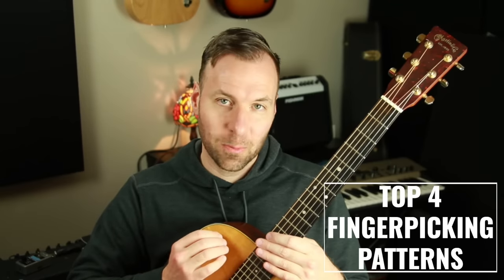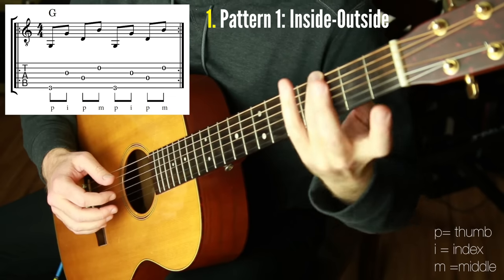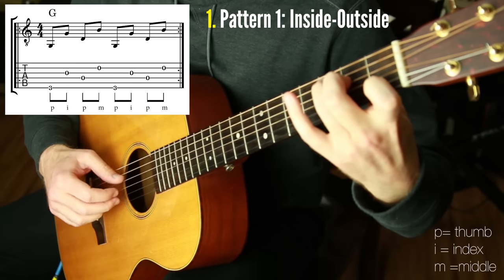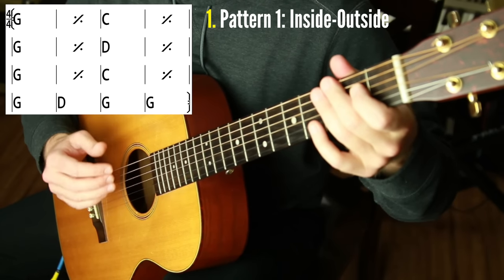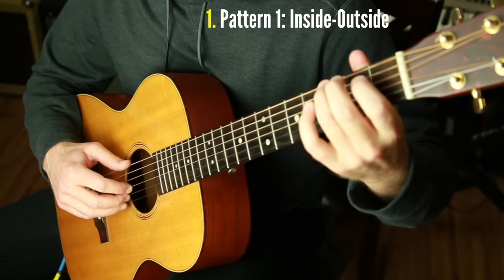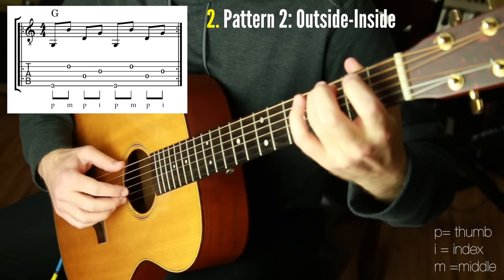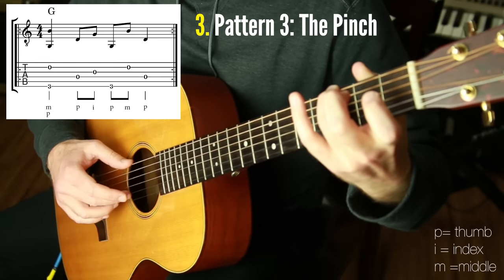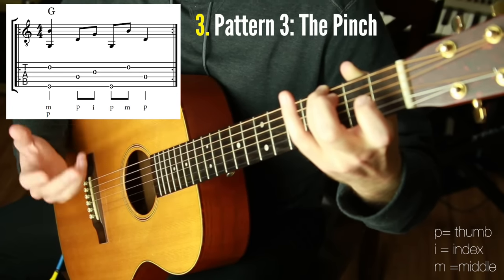Top 4 Fingerpicking Guitar Patterns (Travis Picking Style)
. These are the top four fingerpicking guitar patterns in the Travis Picking style.

💬 LESSON DESCRIPTION:
I've been wanting to make this lesson for a while.
In this video I teach the top four fingerpicking guitar patterns in the travis picking style.
If you're interested in fingerpicking or travis picking, then these are the essential right hand patterns to learn.
Here's what's in this lesson:
• I describe and show the tabs for all 4 fingerpicking guitar patterns
• I play each pattern through a common chord progression (slow, then fast)
• I demonstrate each pattern in the context of a song
• And I even sneak in a guitar solo (couldn't help it!)
I hope you enjoy it and find it helpful.
Thanks! :)
- Jared

⏱ VIDEO CONTENT OUTLINE (WITH TIMESTAMP LINKS):
0:00 - What is fingerpicking & Travis Picking?
1:26 - Lesson overview
2:02 - Fingerpicking Guitar Pattern #1: Inside-Outside
6:10 - Fingerpicking Guitar Pattern #2: Outside-Inside
7:35 - Fingerpicking Guitar Pattern #3: The Pinch
11:22 - Fingerpicking Guitar Pattern #4: Descending Arpeggio
13:16 - Guitar solo! :)
13:42 - Free PDF / which pattern is your favorite?